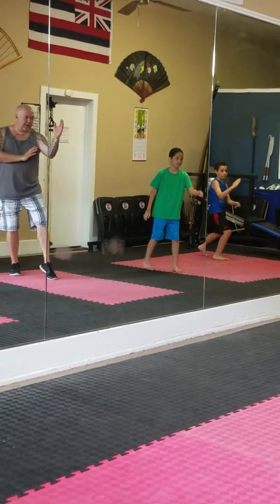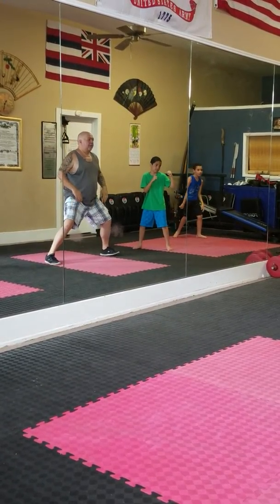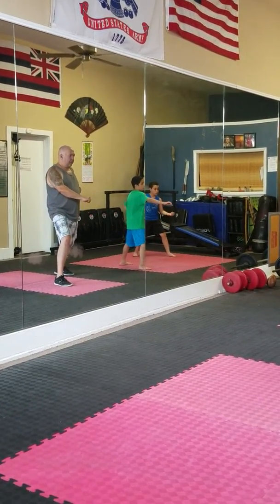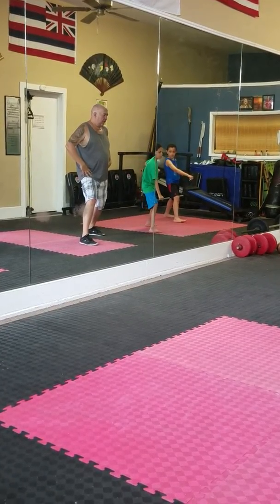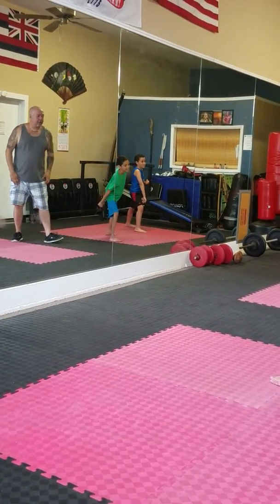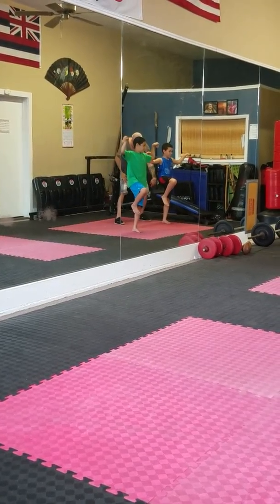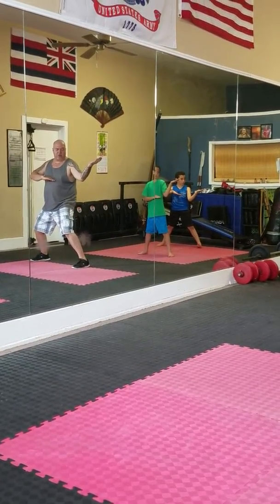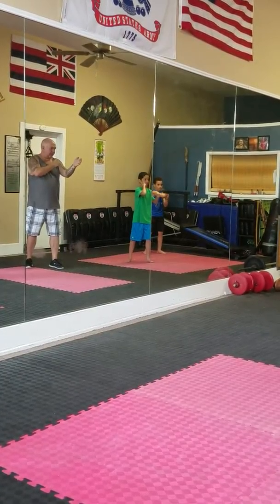My boys at white tiger martial arts